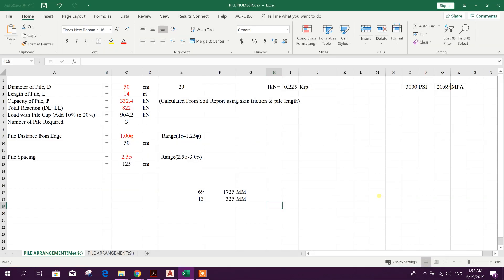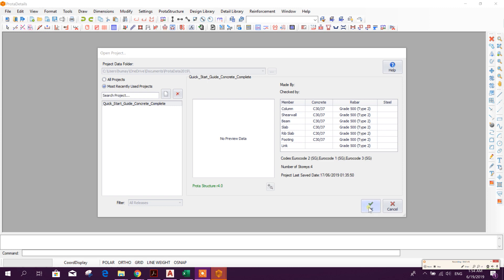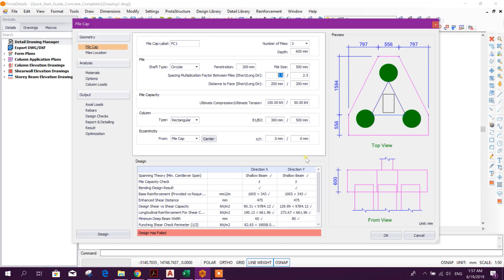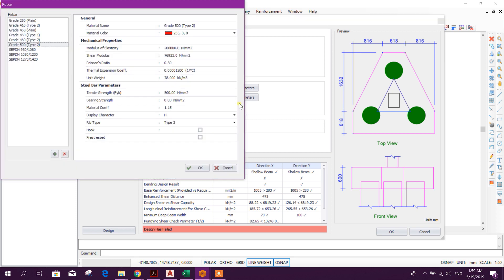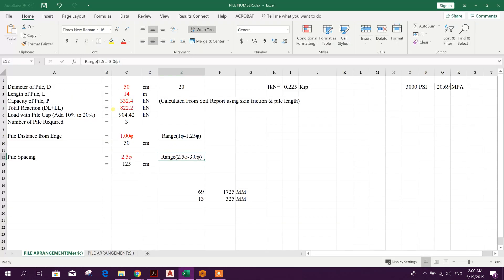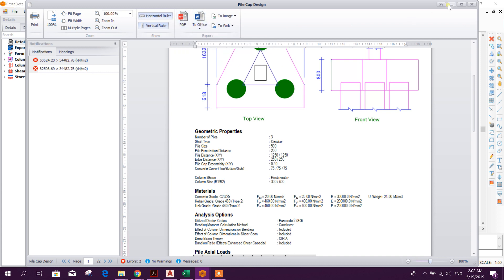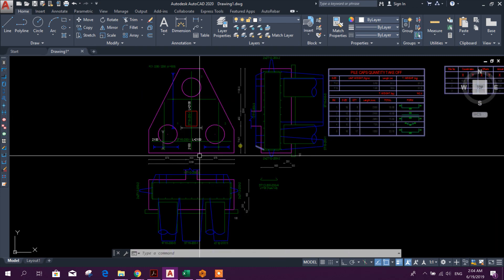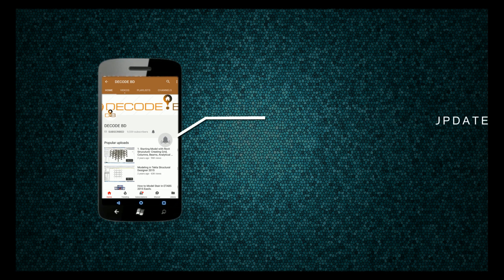Pile Cap Design & Drawing in Prota Structure 2019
Watch how to design Pile Cap easily & generate drawings in fraction seconds in Prota Structure Suite 2019 (Prota Details)